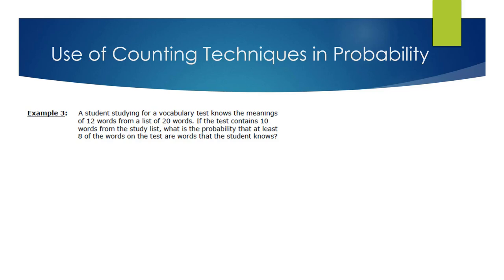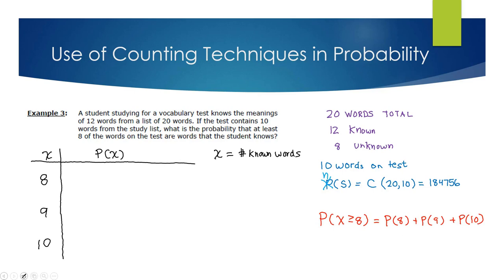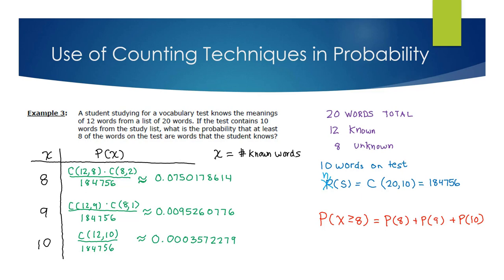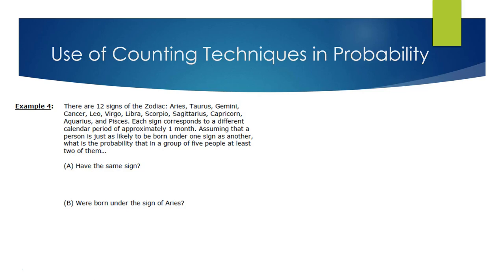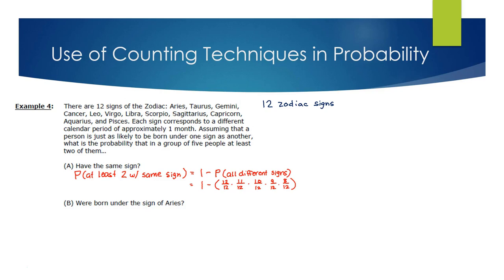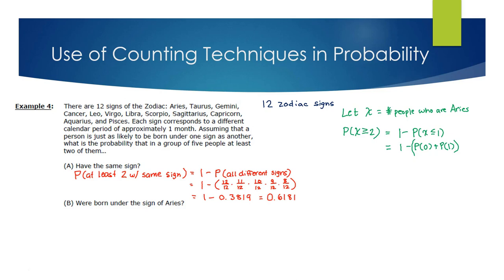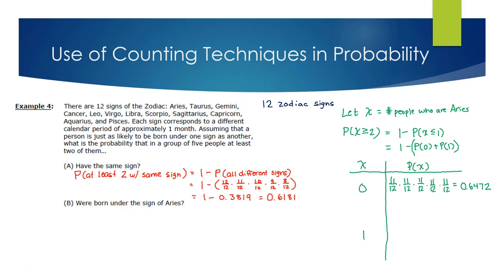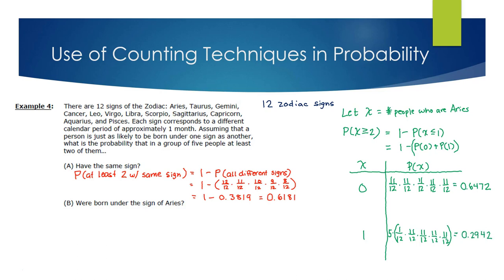MATH 0400 - 7.4 Examples 3 and 4 Review Video